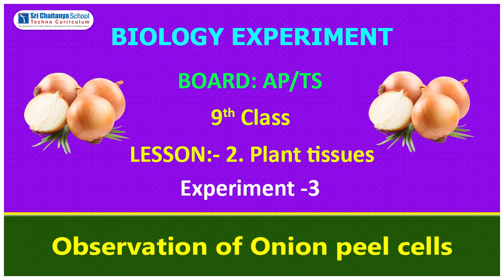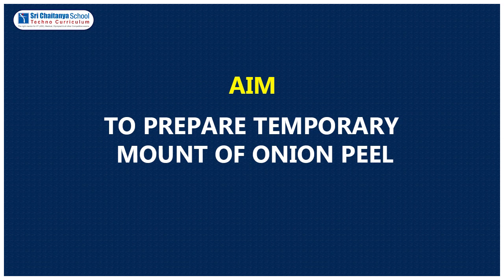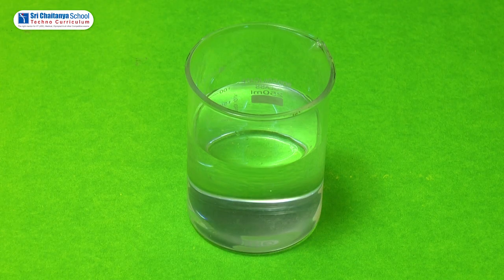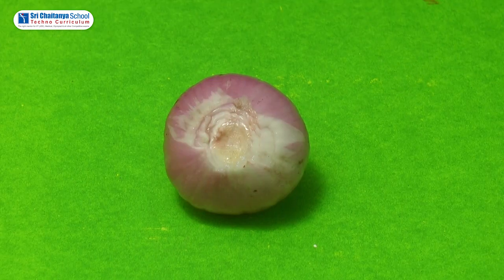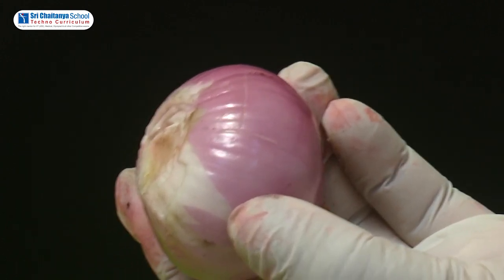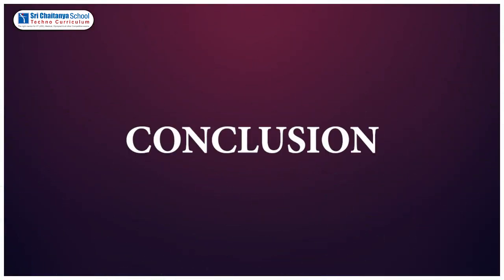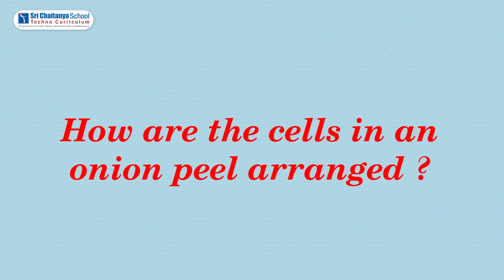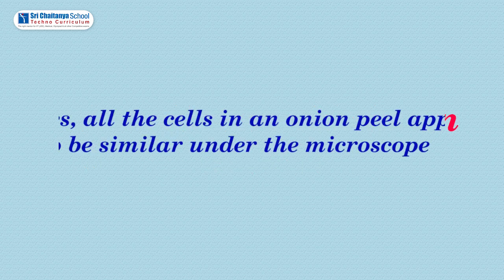SCTS | Biology | AP_TS | 9th | Plant Tissues | To prepare the temporary mount of Onion peel